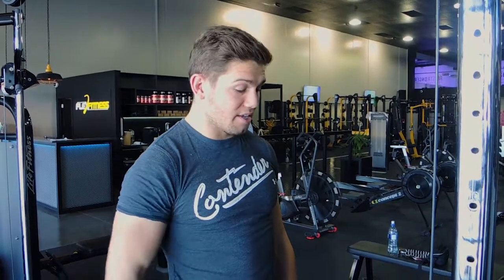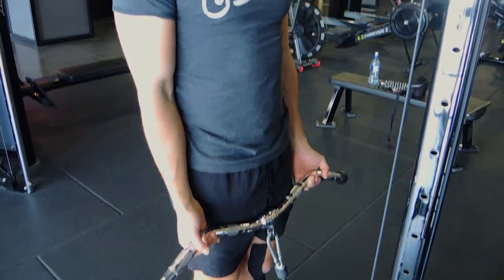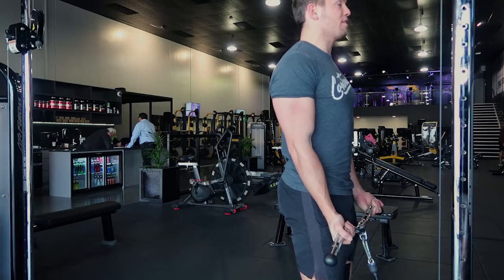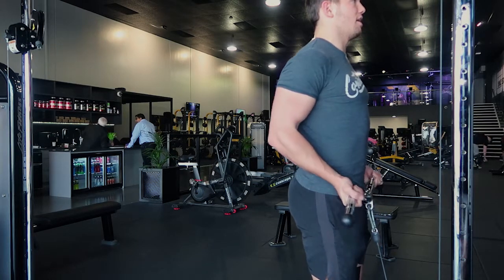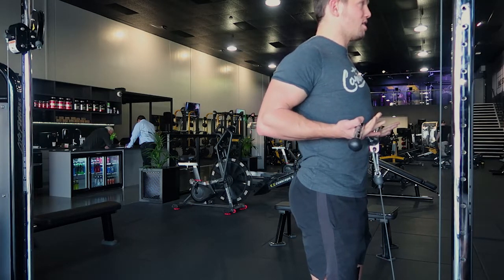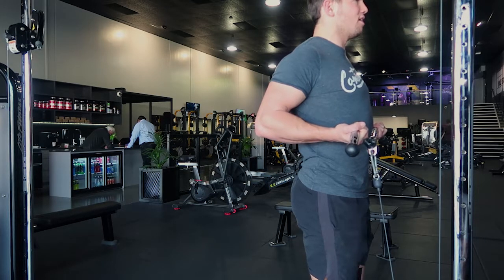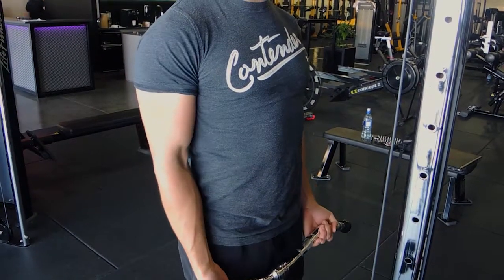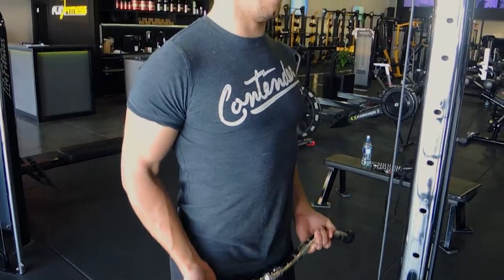Cable Drag Curls